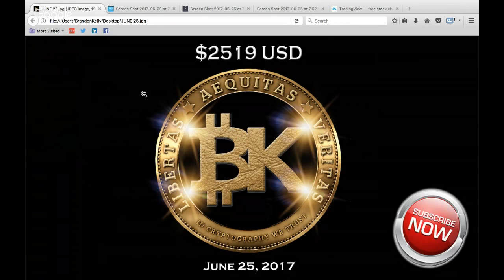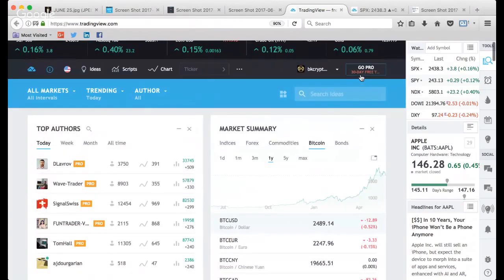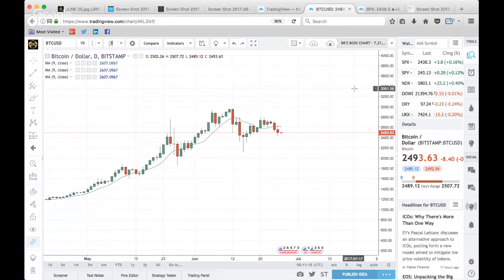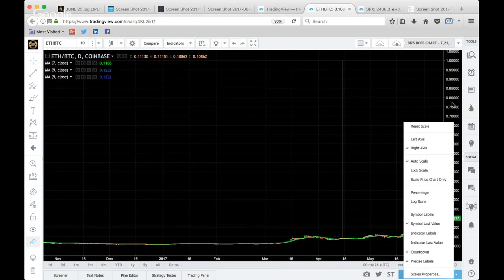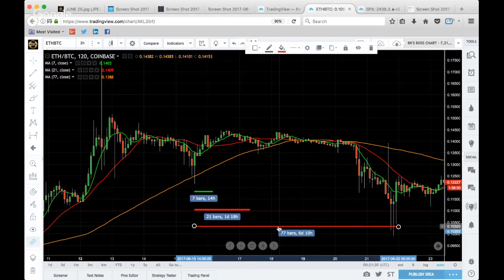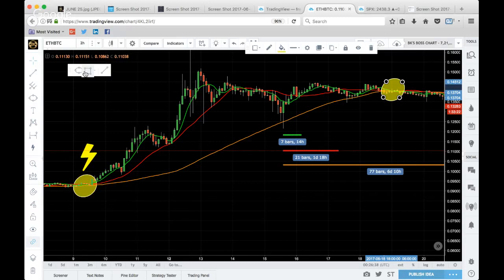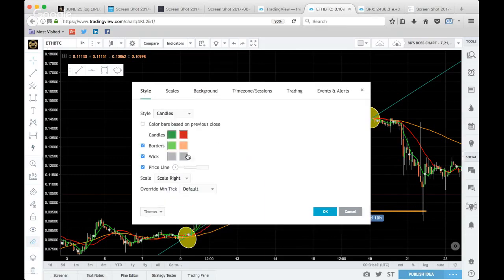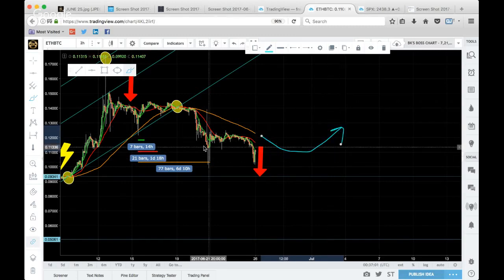 TRADINGVIEW TUTORIAL  Bitcoin Price 2519 USD JUNE 25 | Crypto Currency Stock Chart Analysis BTC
This is a live instruction on the technical analysis of crypto currency, bitcoin price, cryptocurrency news, ark, and digital currency technical analysis, and most notably when bitcoin price hits an all time high - resulting in the bitcoin bubble. Over several videos, we discuss concepts of support and resistance, candle charting, futures predicting, while disclosing key insights obtained through a decade of day trading and relative financial industry experience using 2017 top technology platforms like Coinbase, Poloniex, Bittrex, Bitbay, Bitstamp, and Bitfinex. It is my goal and my vision to make bitcoin trading easy and understandable for everyone, and to bring people together from all over the world so that one learns from another, and one helps the other succeed. Welcome to the community - and Enjoy.

螺 BUY BTC NOW! 螺

BTC: 1EfZk7RFrQX4k6V4jan7jpvPkDAGg97Z72
LTC: LQ6BUGrJSD88jdD8FAaDxyzFsrxZLTcKUo

Topics discussed will include: Bitcoin trading, how to trade bitcoin, bitcoin trading tutorial, and cryptocurrency technical analysis. It should also be noted that altcoin trading, altcoins, finance, crypto, and trending bitcoin news is discussed as well.

Over the course of our discussions, we will also cover the various exchanges that answer the questions of How to Buy Bitcoin along with providing transfer from BTC to USD through Coinbase, Poloniex, Bittrex, Bitbay, Bitstamp, and Bitfinex Tutorials. The crypto world is full of 2017 new tech capabilities and amazing hacks, a few of them include Bitcoin,
Ethereum, Ripple, Litecoin, Ethereum Classic, NEM, Dash, IOTA, BitShares, Stratis, Monero, ZCash, Bytecoin, Waves, Steem, Golem, Siacoin, Stellar Lumens, Dogecoin, Lisk, Gnosis, Digibyte, and MaidSafeCoin - amongst others!

Cryto Analysists have discussed that gold and silver are dead and we should all join the digital revolution and buy bitcoin today! Everyone is welcome to get involved and ask questions! Protect against inflation with Bitcoin.

I dedicate time everyday to post videos to help the community become empowered and make money.

BK